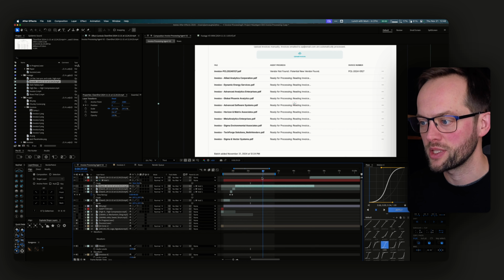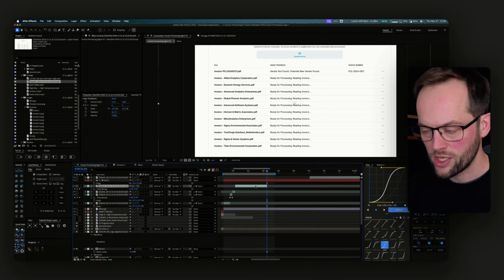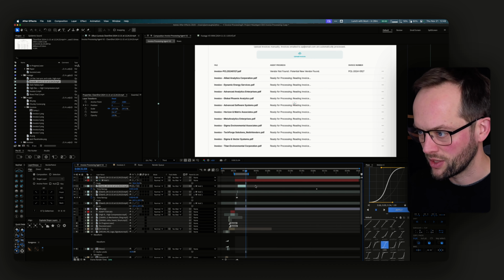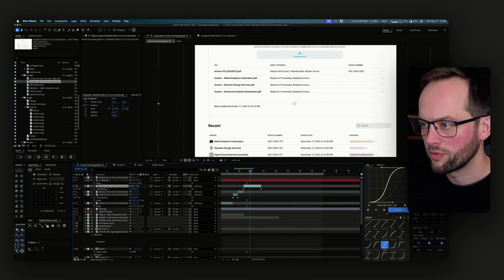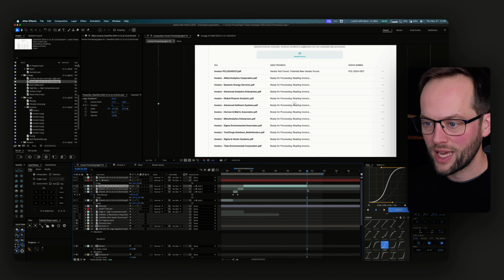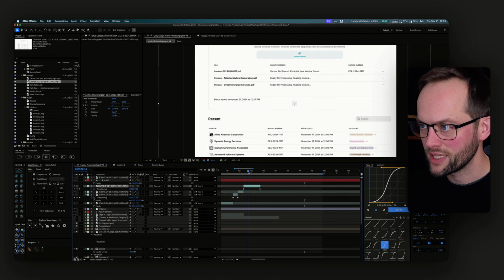A quicker way to do Time Remapping in After Effects